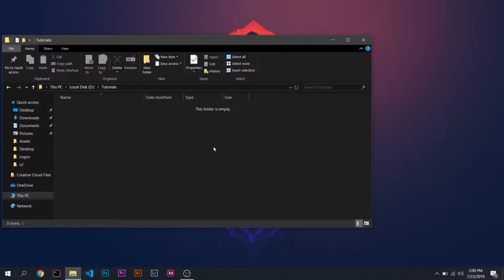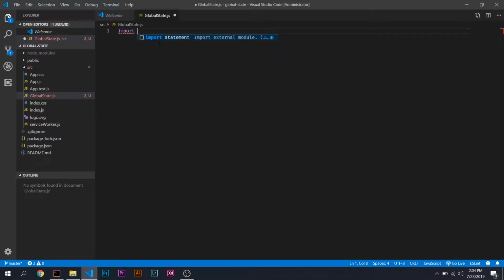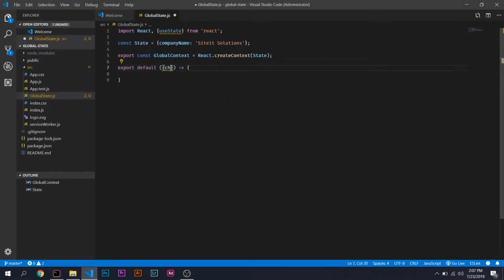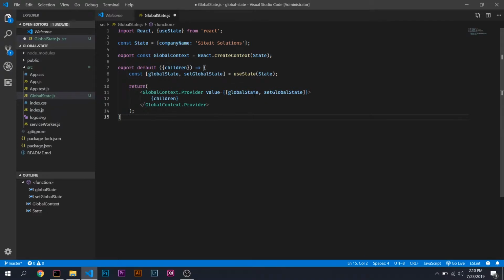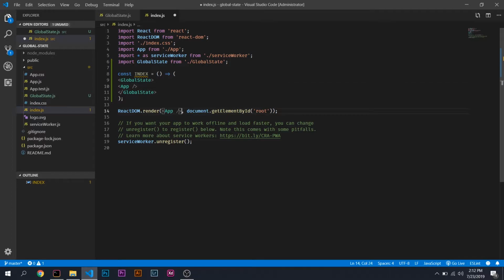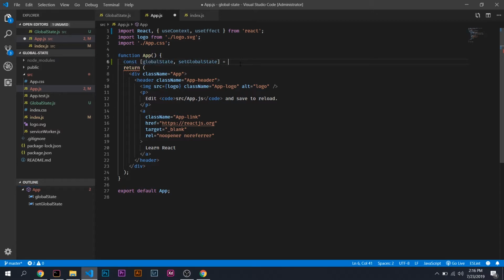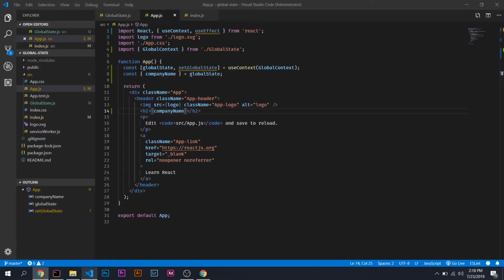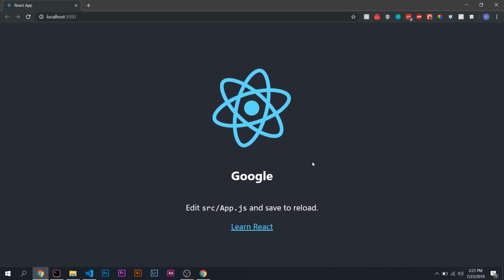How To Manage Global State Using React Hooks & ContextAPI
✋ Need Truly Wireless Headphones? ✋
The SoundPEATS True Wireless Earbuds are a great budget set of headphones. I use them and love them.

🎬 Video Description 🎬

In this video, I will show you how to manage global state using react hooks and reacts context API.

Blue Yeti Blackout USB Microphone

Professional Microphone Pop Filter

White Balance Grey Card

Anker 4-Port USB 3.0 Hub

Kingston Digital USB 3.0 Portable Card Reader

Nulaxy Adjustable Laptop Stand